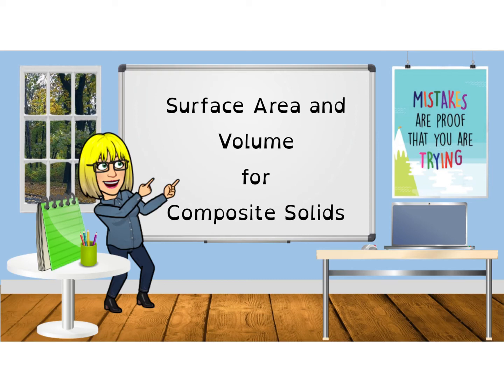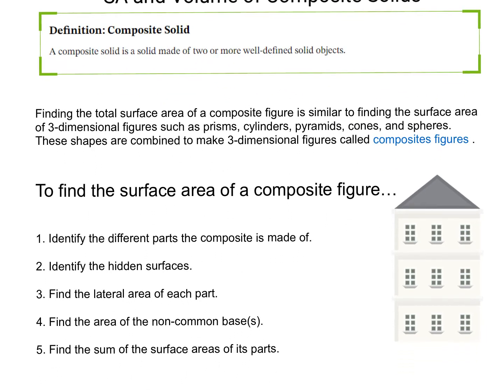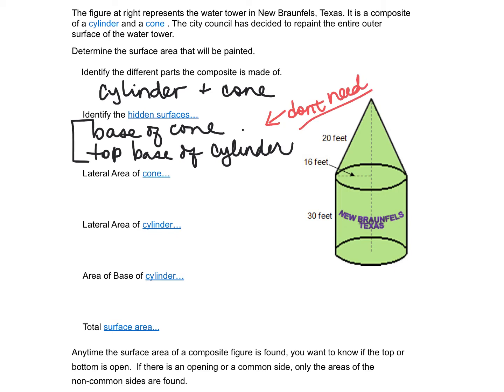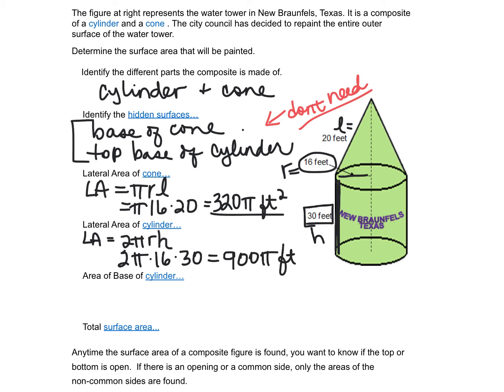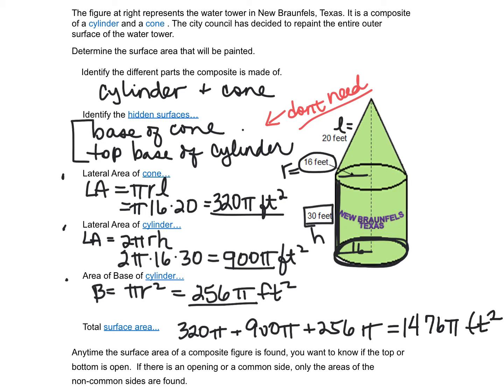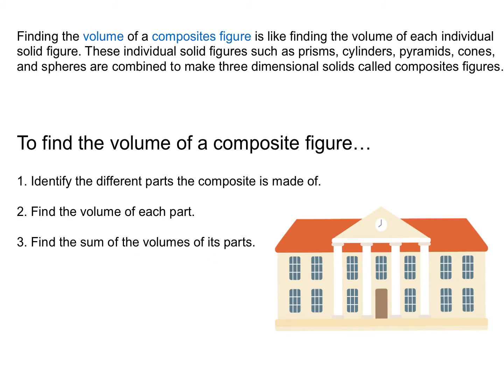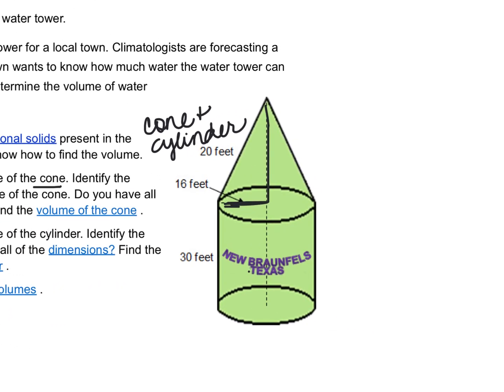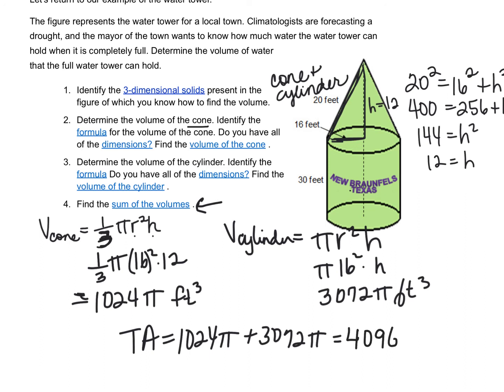SA Volume Composite Solids .mp4